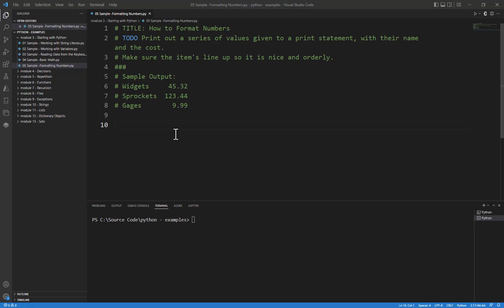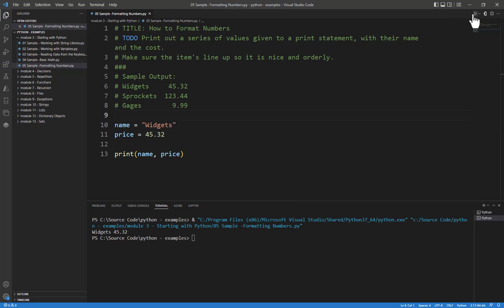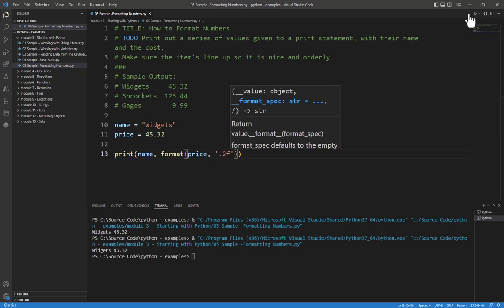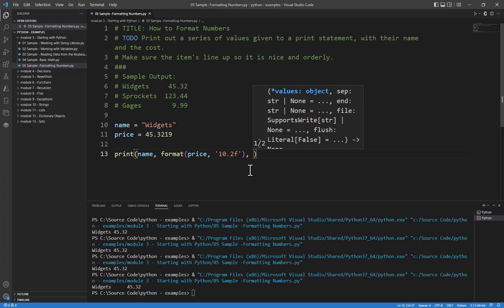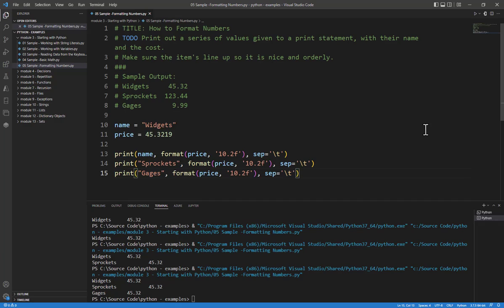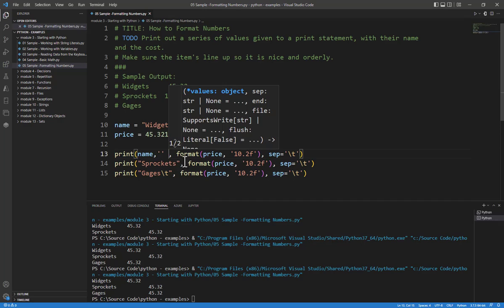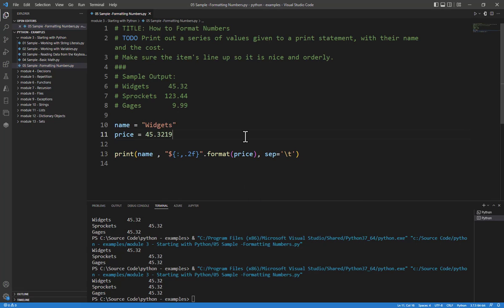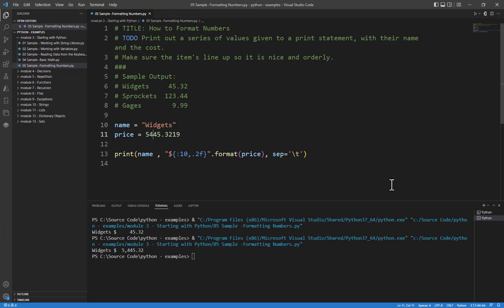Python Practice Programming Module 3-5 Formatting Numbers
In this video, we look at how to perform basic formatting of console output using the print function and various format functions.